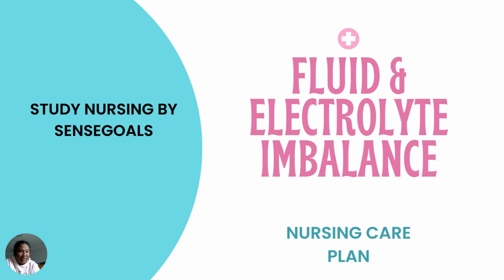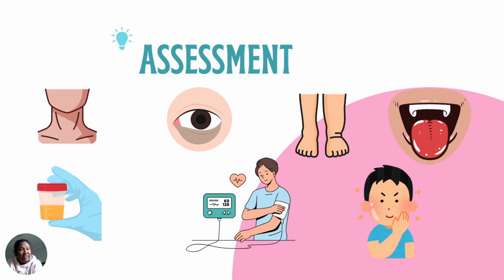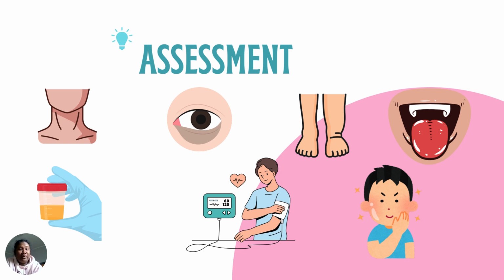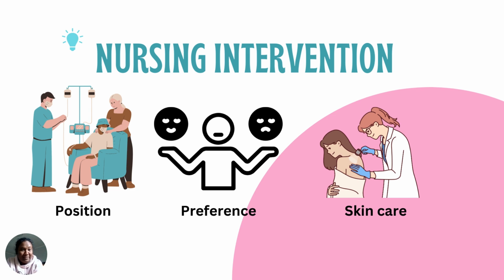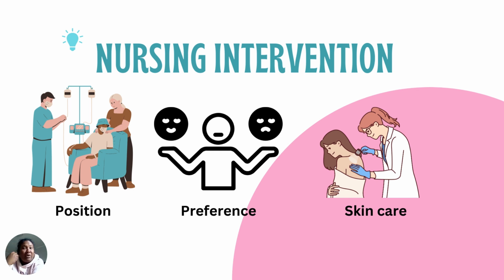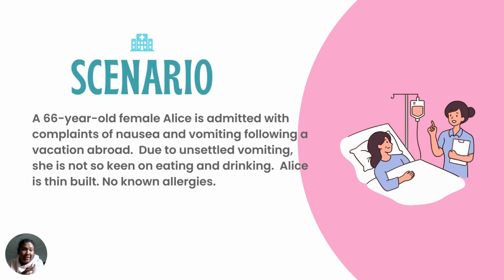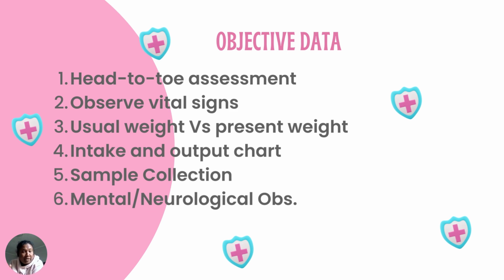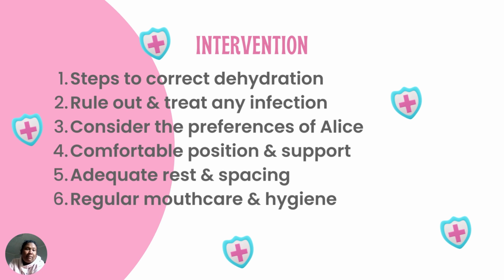Nursing Care Plan# 5 Fluid & Electrolyte Imbalance l Fluid Volume Excess l Fluid Volume Deficit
This general care plan is enough to guide you in formulating effective care for your patient experiencing an excess or deficiency in fluid or electrolytes.